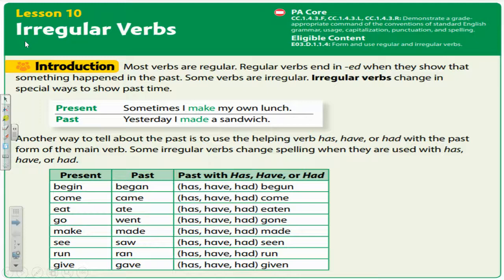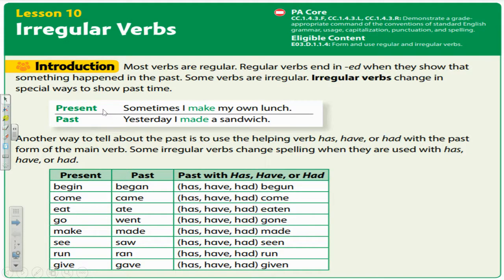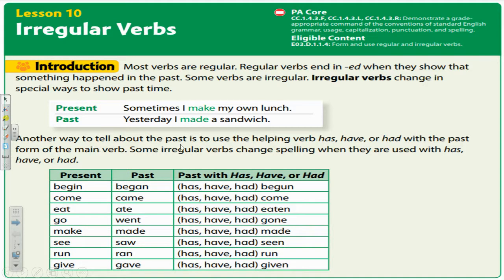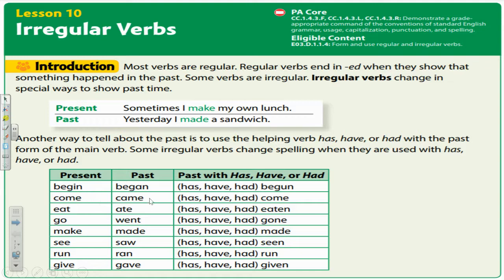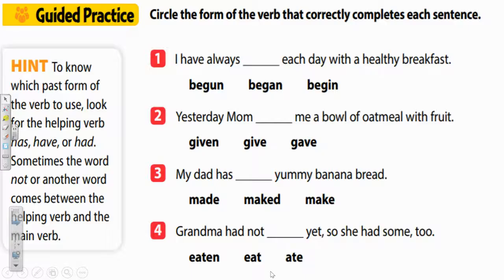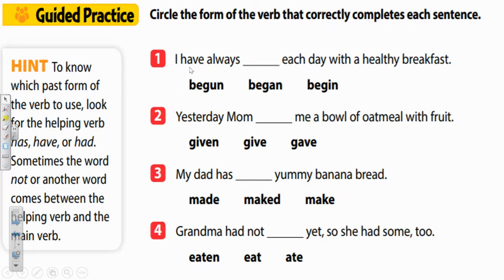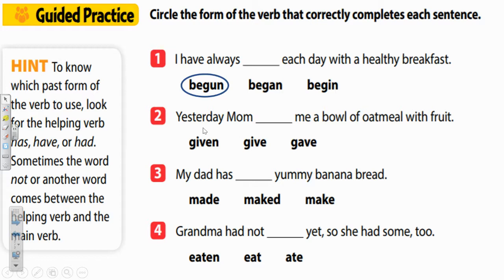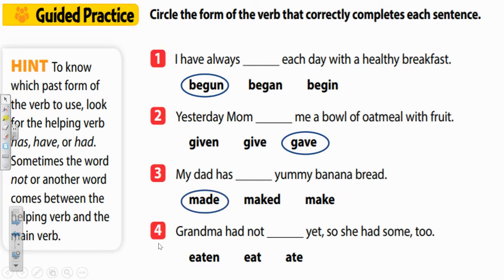Lesson 10- Irregular Verbs